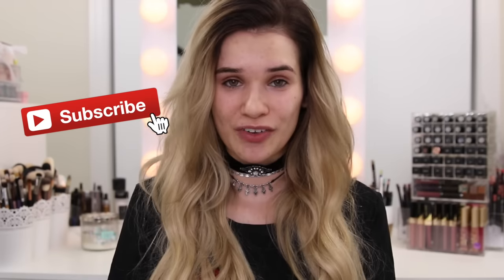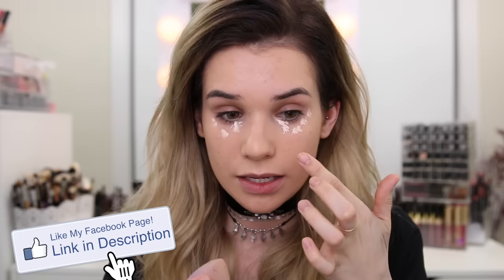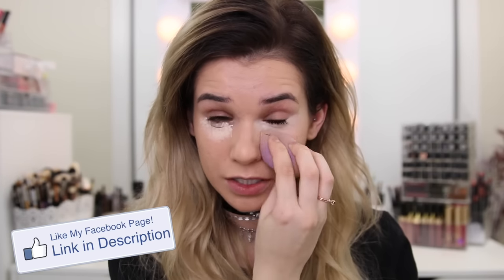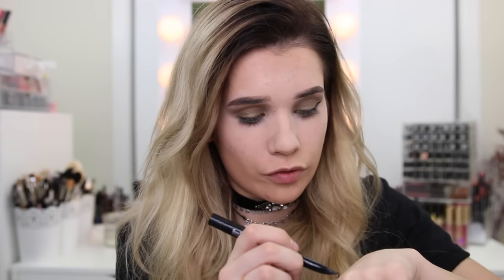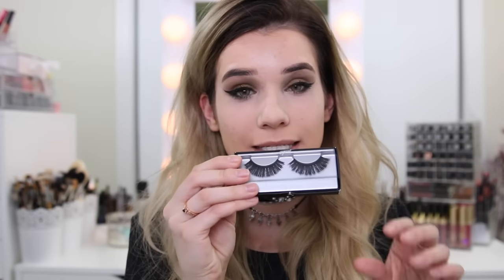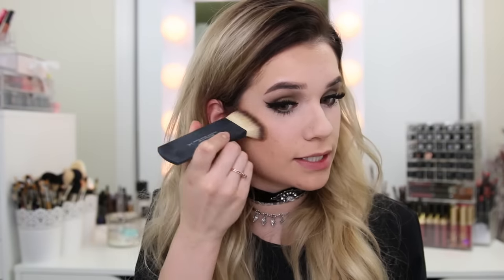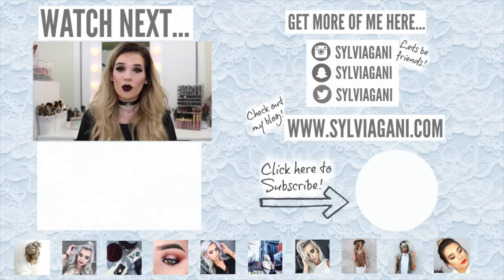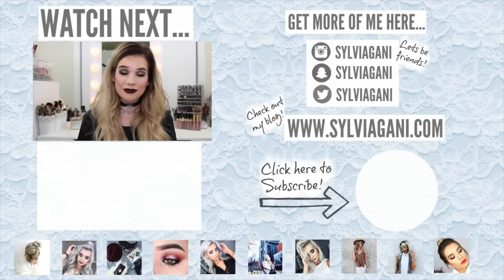FULL FACE Using Makeup Products I HATE! *SO BAD*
Hi S-Club!! In todays video, I use ONLY makeup products I HATE...and the outcome is scary. Why are they SO BAD?! WHYYYY.

IF YOU READ the entire description COMMENT "OMG I saw the Rock comment on her IG" to confuse everyone who isnt in on the joke! haha XO